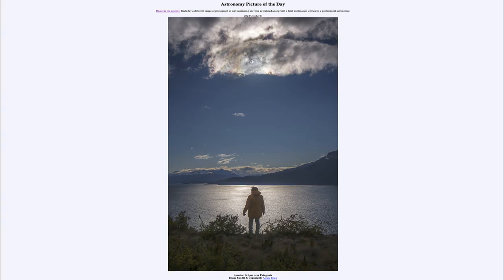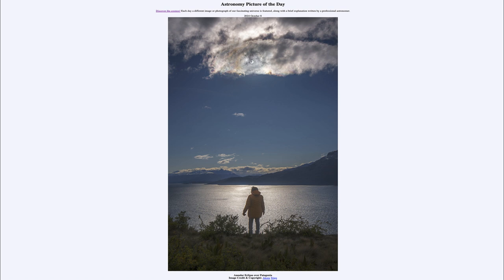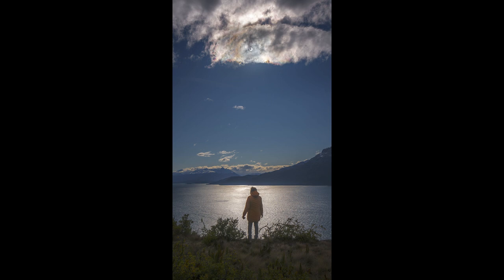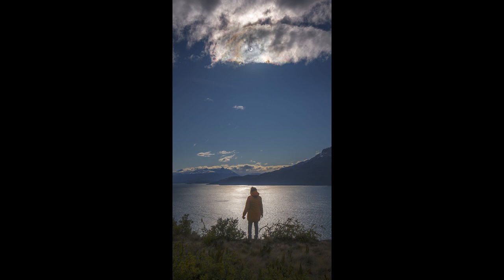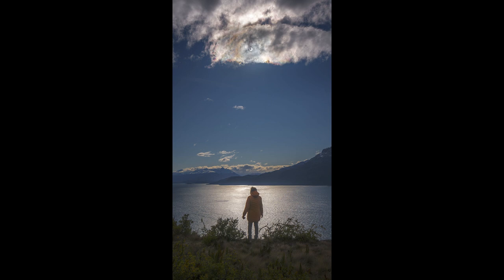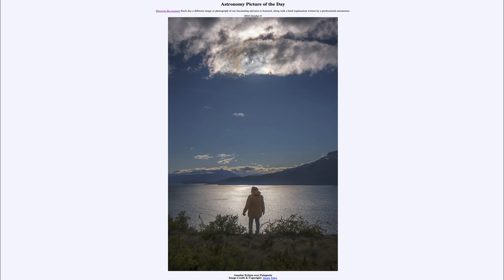2024 October 08 - Annular Eclipse over Patagonia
In today's image, we see an image from the annular solar eclipse from this past week. Here, the Moon passes in front of the Sun, but the Moon appears slightly smaller than the Sun because of its distance and is unable to completely block out the Sun's light. This leaves a ring or annulus around the Sun.